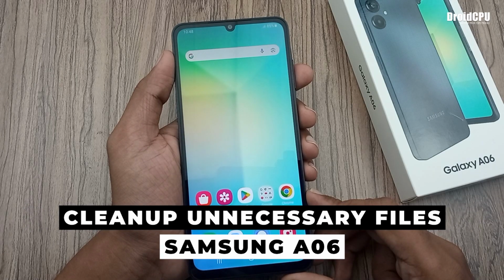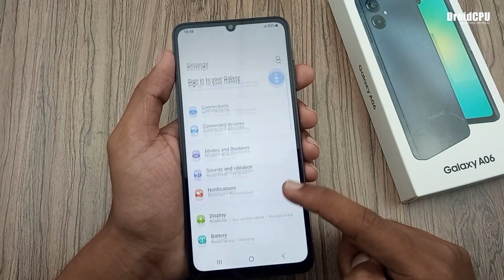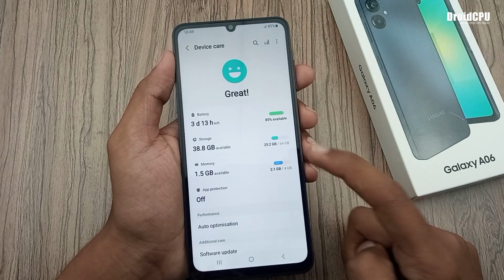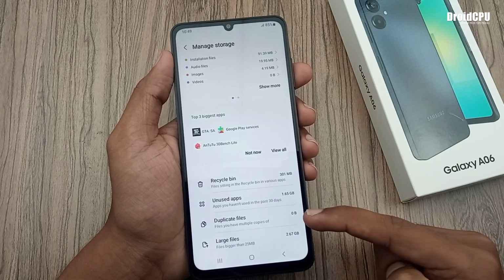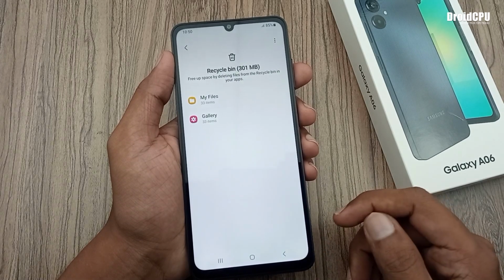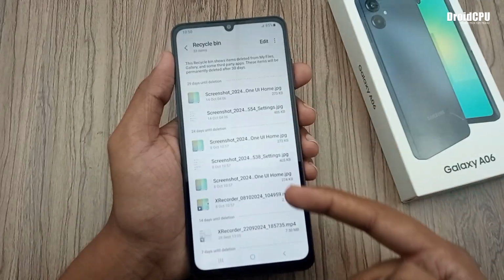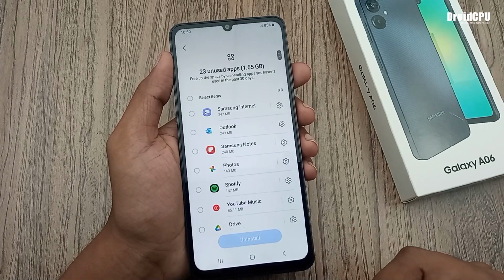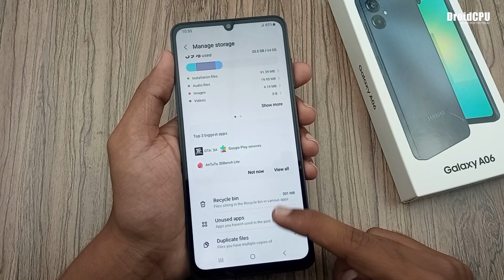How To Cleanup Unnecessary files Samsung Galaxy A06